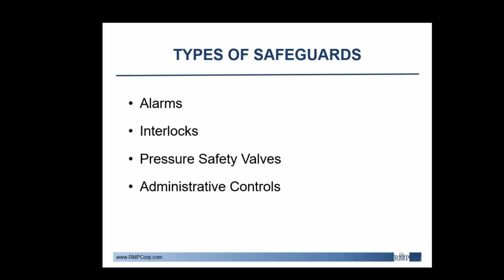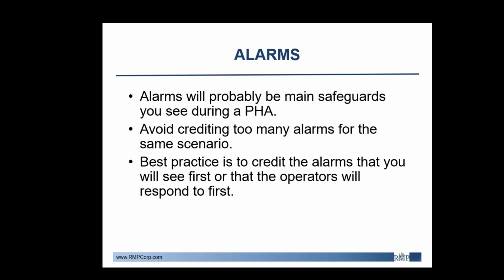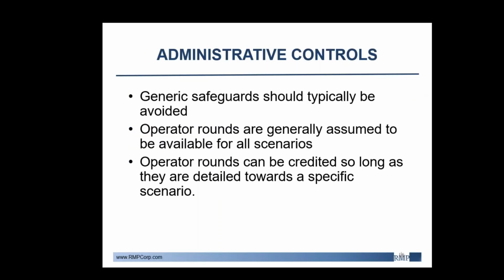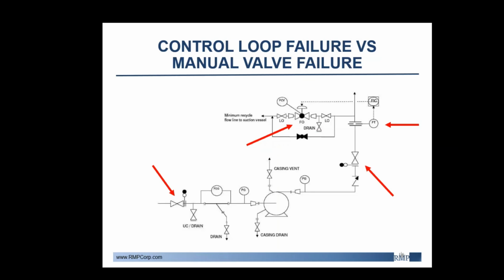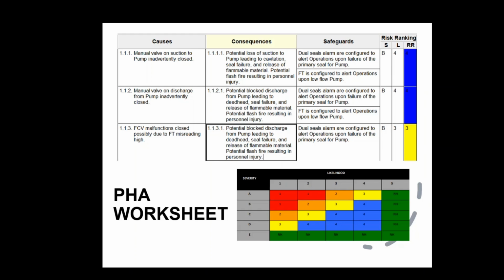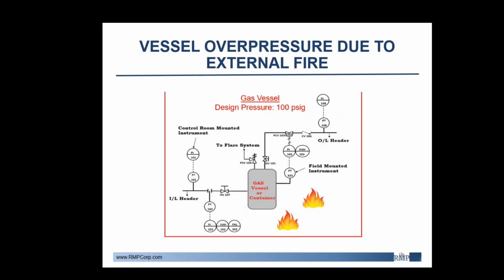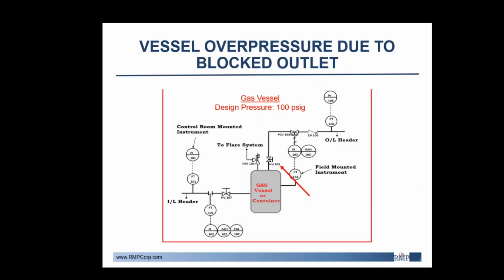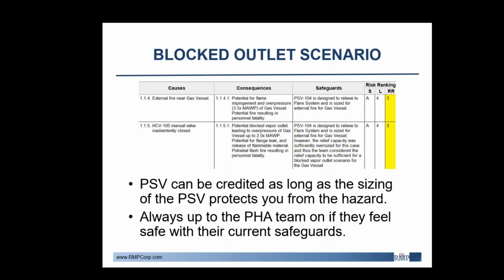Safeguards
Presented by Jose Alvarez.